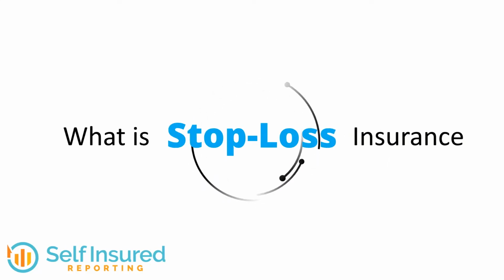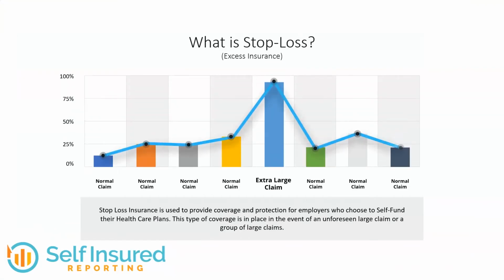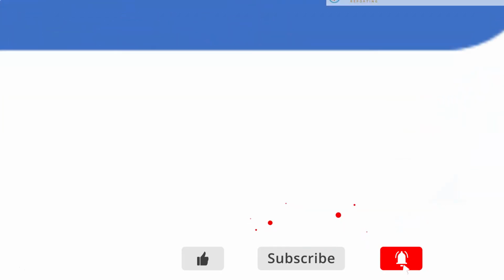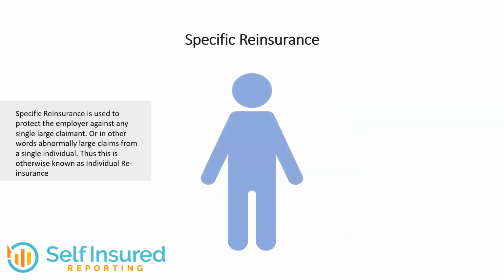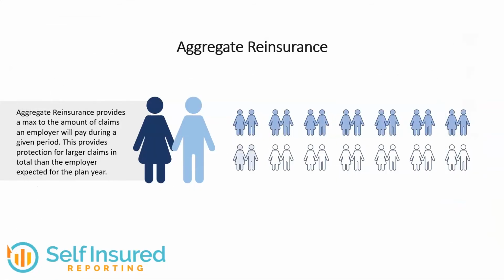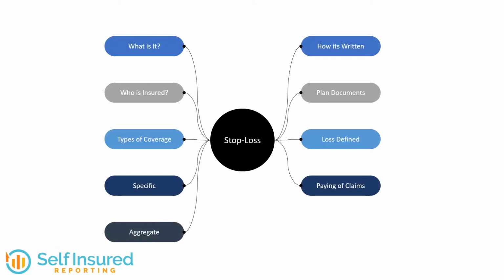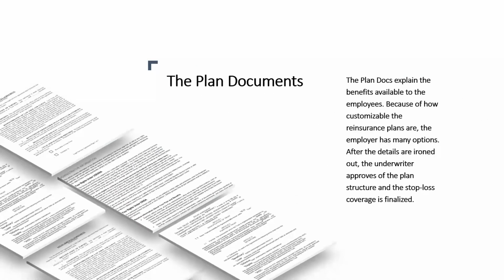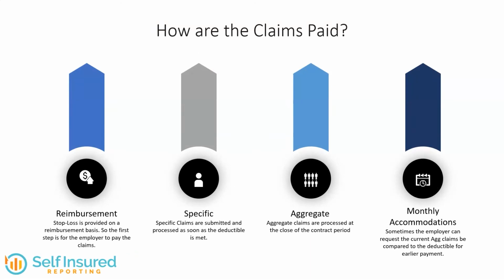What is STOP-LOSS INSURANCE? | In less than 3 Minutes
Selfinsuredreporting.com

Many businesses across the country are finding themselves with the same problem, rapidly rising health plan costs. Every year employers loath having to price new health plans for their employees. The employer gets a ton of quotes from carriers, they end up going with the least expensive which usually isn’t very good for the employee, and then next year that rate jumps up even more.

Because of this never-ending cycle of rising health insurance costs, more and more employers are moving to Self-insured healthcare plans (Otherwise known as Self-funded). Under this type of plan style, employers themselves are the ones who pay for the health benefits being provided to the employees. The employer assumes the risk of paying the claims rather than using the more traditional model of letting the insurance company take on that risk.

This type of Healthcare plan option became popular back in 1974, after a new law exempted Self-Funded plans from State regulation. Ever since then the model has moved down market to smaller and smaller companies.
Due to Healthcare Reform among other things, companies are wanting to take more control over their Healthcare spend. By setting up these types of plans, employers are now able to control more readily the costs associated with offering group health insurance.

How Can a Self-Funded Employer Protect Themselves Against Large Medical Claims?

In order to protect themselves against large unforeseen and unpredictable claims, Self-Funded employers purchase what is known as Re-insurance. This is also referred to as Stop-Loss insurance and is designed to reimburse employers for large claims that go above a pre-determined dollar level. This is not a health insurance policy but rather a legal contract between the stop loss carrier and the employer.